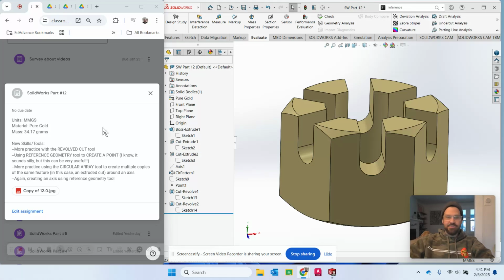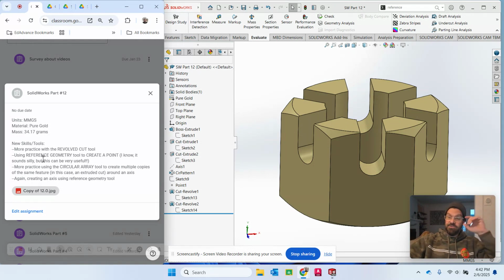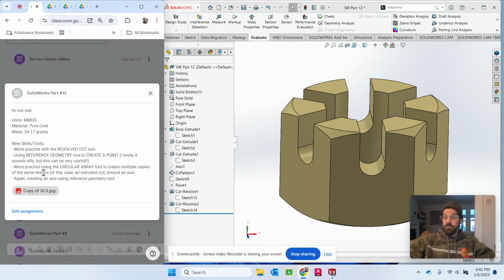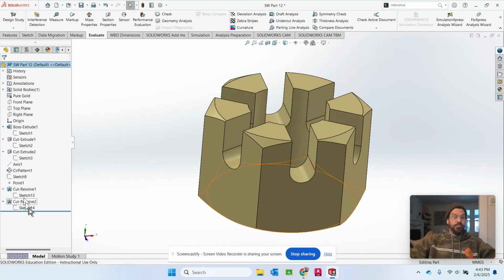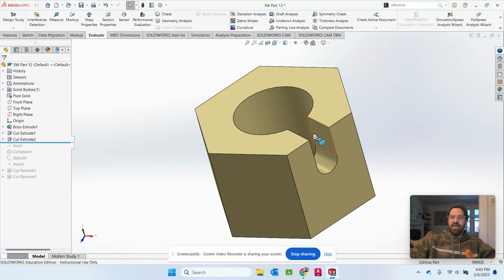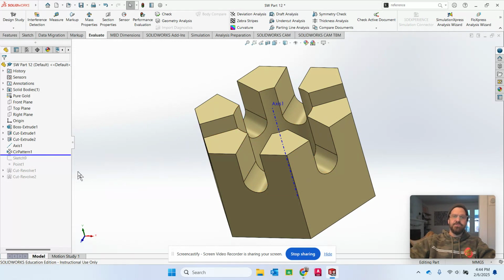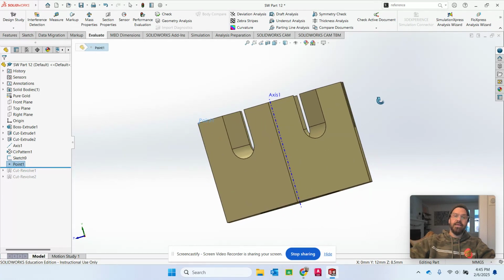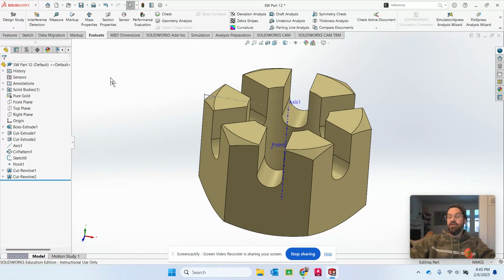SolidWorks Part #12 Overview